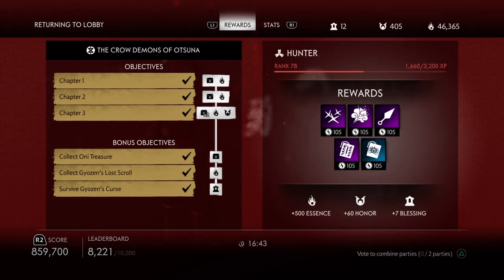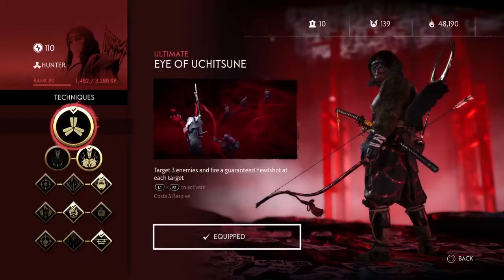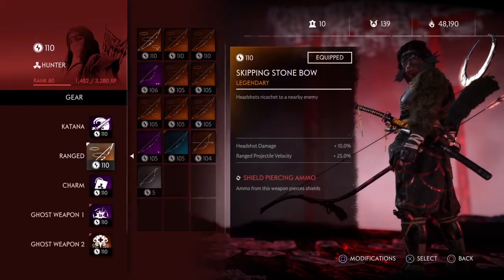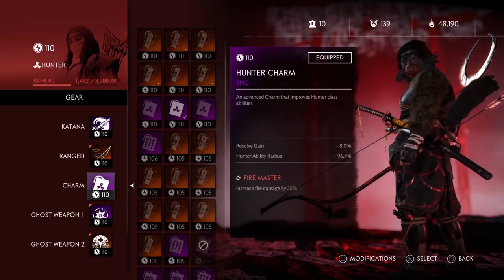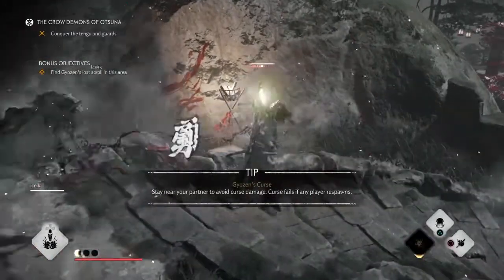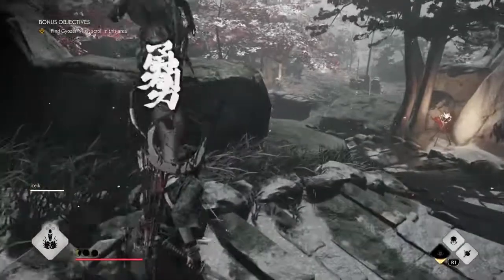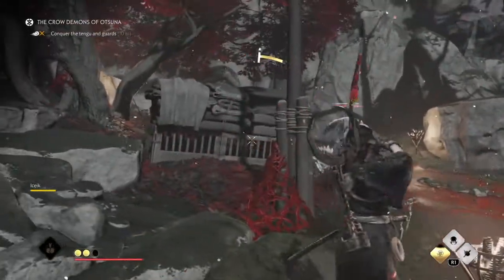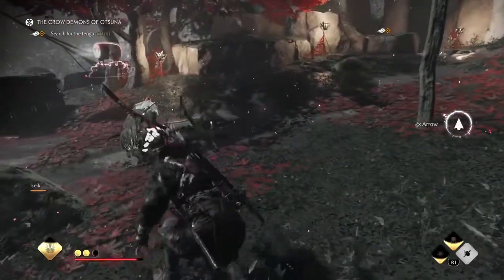Ghost of Tsushima Legends - Nightmare Story - Weeks - Powerful Hunter Build - With tips and tricks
This is my Hunter Build for Nightmare Story Week 6 in Ghost of Tsushima Legends. Also with tips and tricks and gameplay after the build section  Let me know what builds you are running.

Tell me what you would like to see

Goldentreepublishing.com

If you wanna here about making comic books check out the podcast Culture Unmasked at Golden tree TV on Youtube